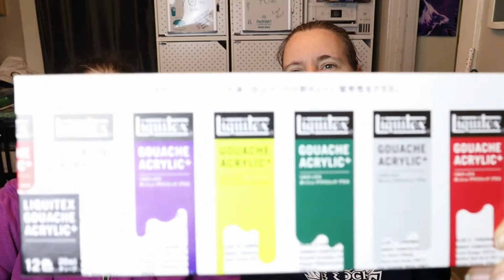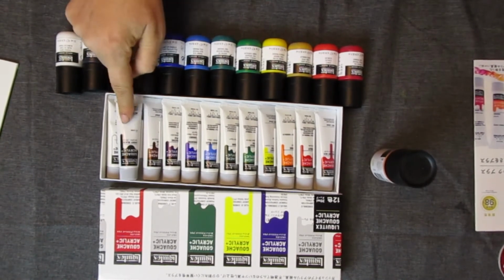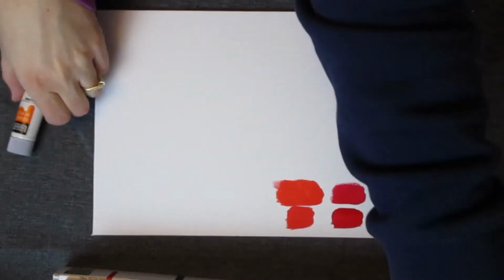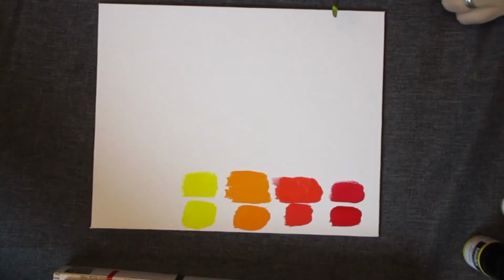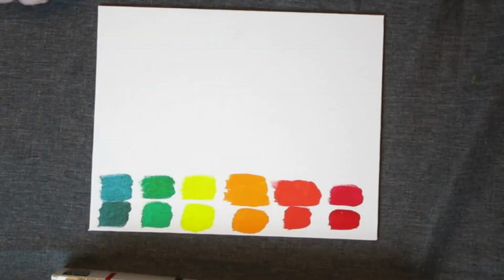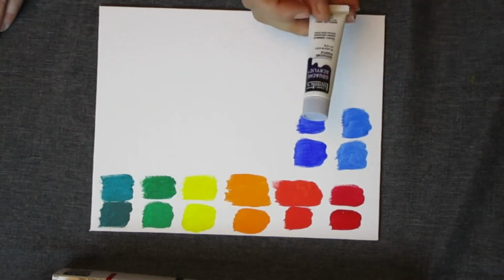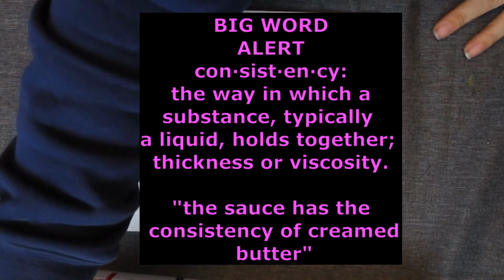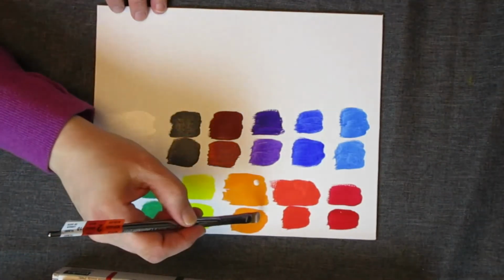Japanese Liquitex Acrylic Gouache vs North American Liquitex Acrylic Gouache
Join us as we compare Japanese Liquitex Acrylic Gouache vs North American Liquitex Acrylic Gouache